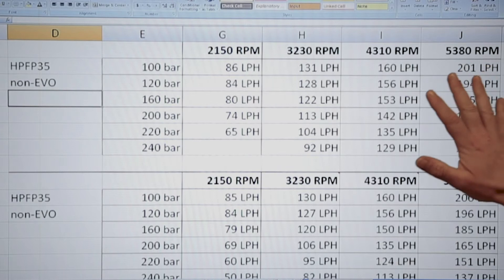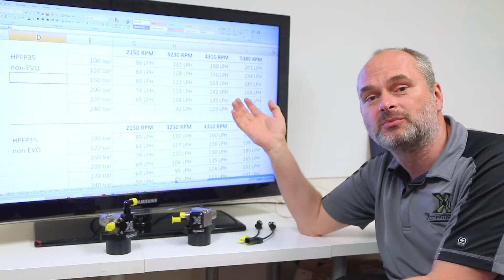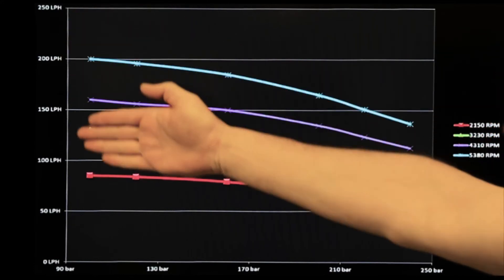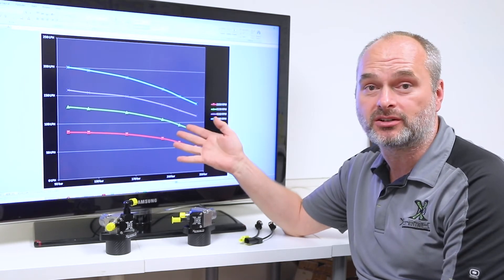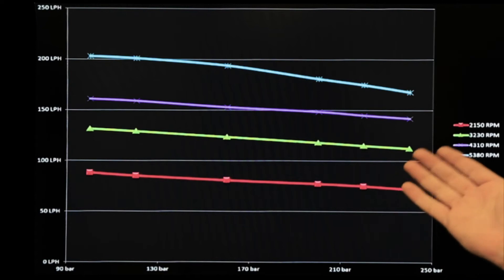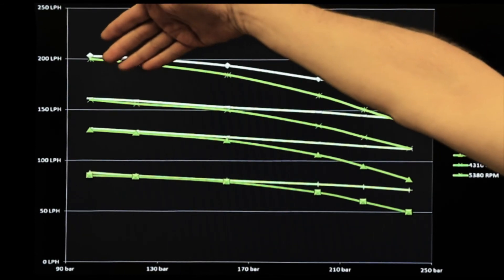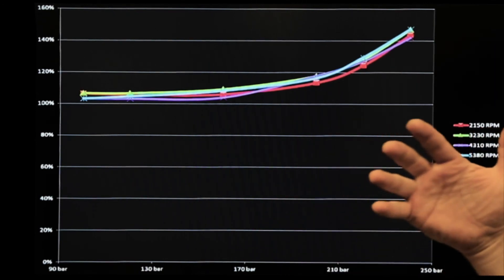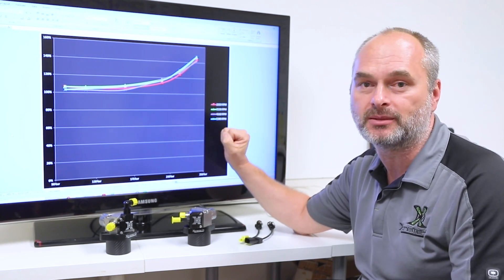XDI-EVO explained, with charts and actual flow numbers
In this video I explain to you, what makes the brand new patent pending XDI-EVO the best aftermarket DI pump on the market.